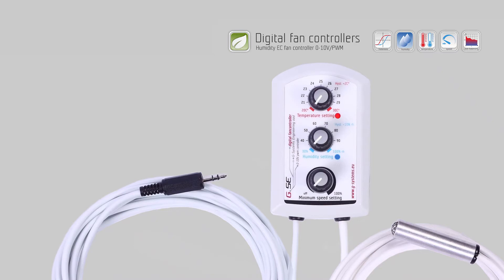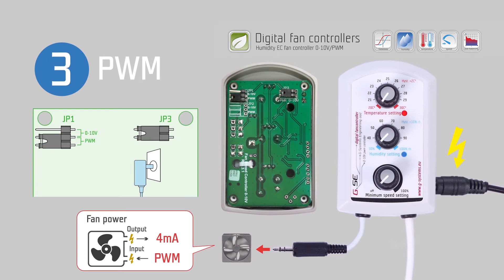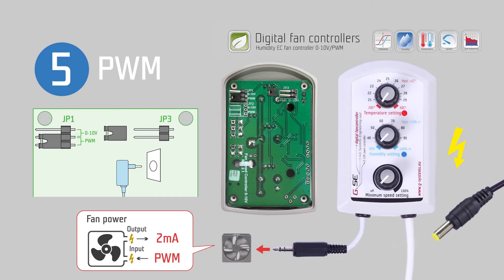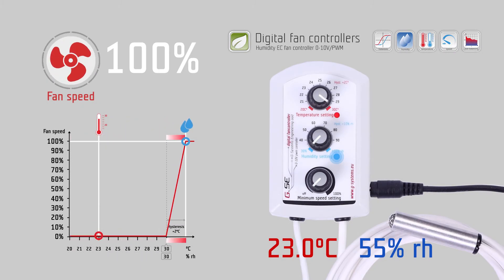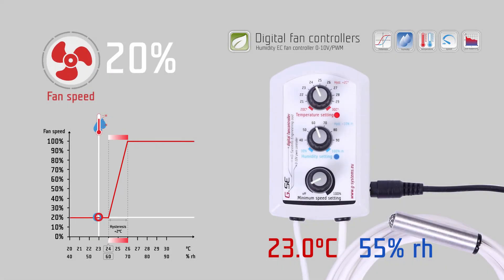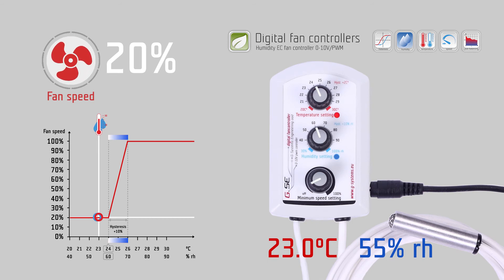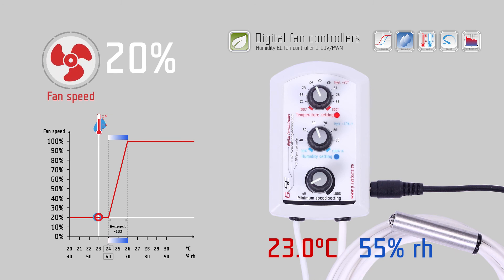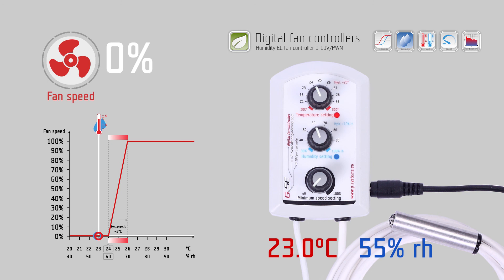EC humidity temperature min-speed fan controller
Video tutorial EC fan controller humidity temperature min-speed